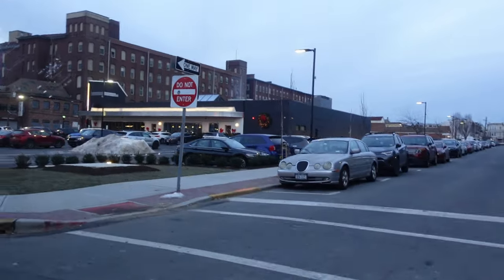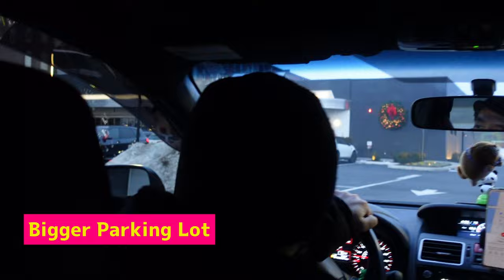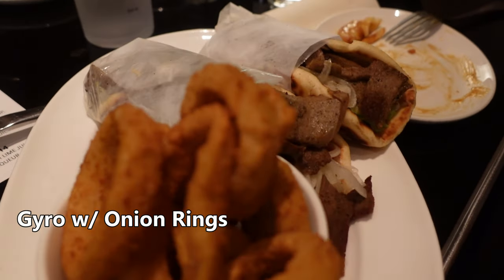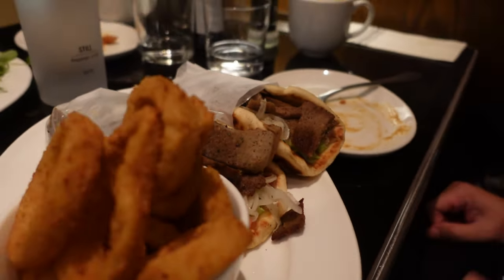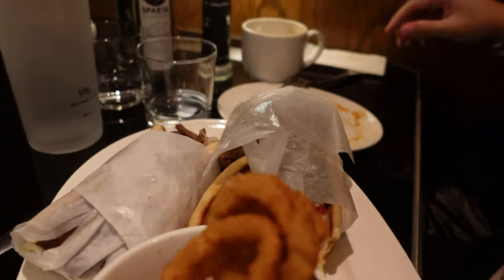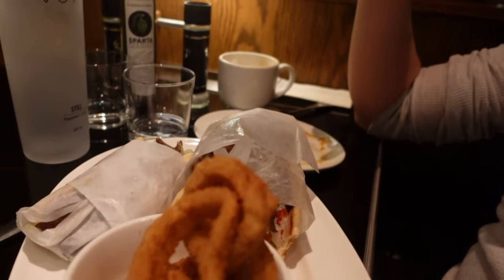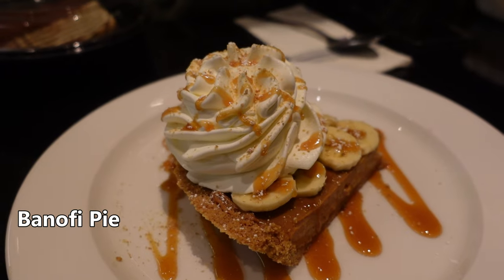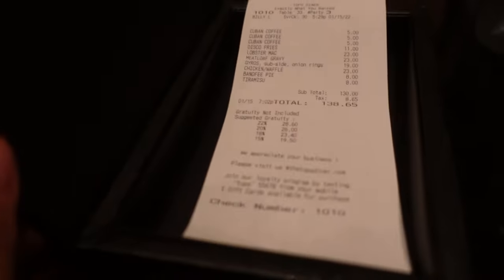The New Tops Diner - Still the Best Diner in 2022?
We head back and revisit Tops Diner in East Newark, NJ!  Along with our friend Lorie, we explore what changed, how the diner has expanded, and try out some of the best food they offer including the lobster mac and cheese, meatloaf, gyro w/ onion rings, and a side of disco fries!  We still feel it's the best bang for your buck and it is still voted one of the best here in NJ!

00:00 - Intro
01:25 - Tops Diner Walkaround
03:00 - Menu
04:06 - Bottled Tap Water
04:27 - Cuban Coffee
04:56 - Disco Fries
05:46 - Gyro w/ Onion Rings
07:00 - Lobster Mac and Cheese
07:52 - Meatloaf w/ gravy & string beans/mashed potatoes
09:11 - Banofi Pie
10:51 - Outro